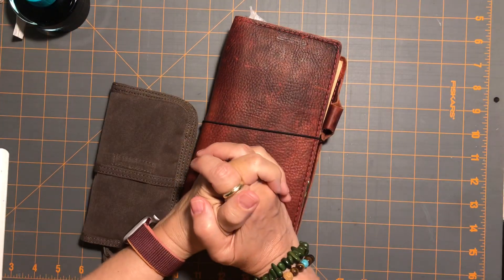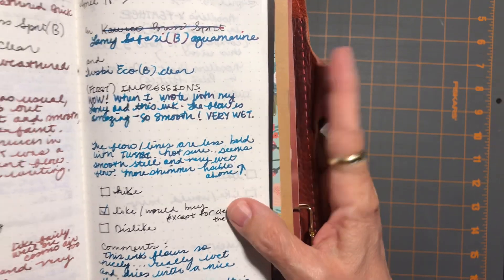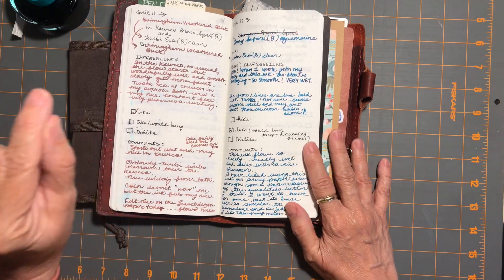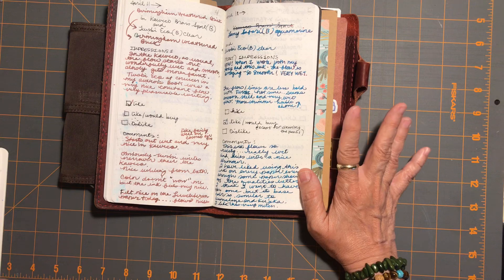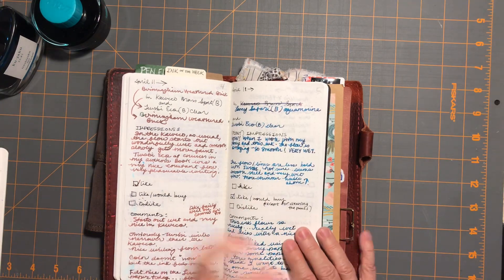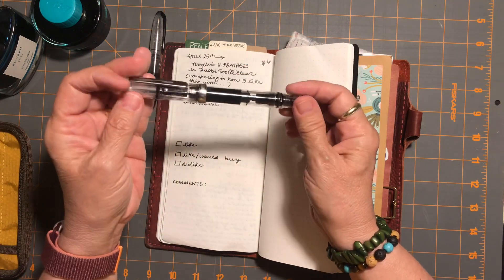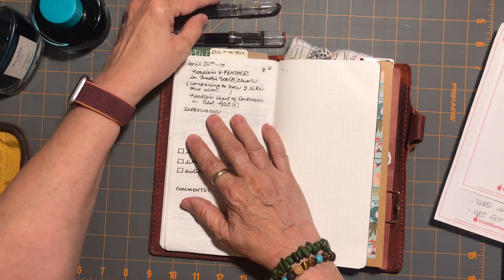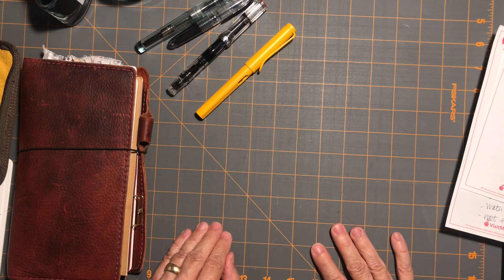Ink of the Week #6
This week I’m comparing two different black Noodler’s Inks in two different pens and we will see which combination seems the best at the end of the week.